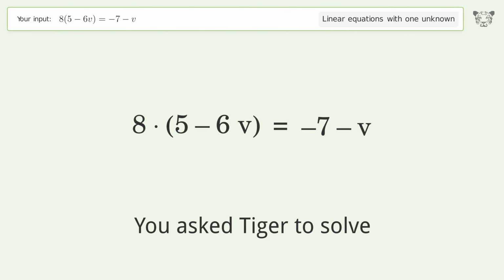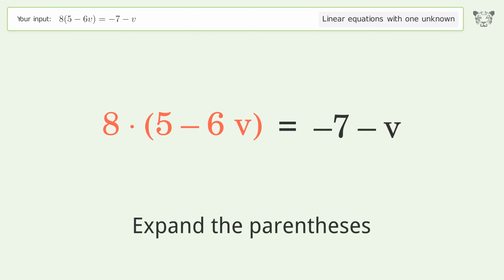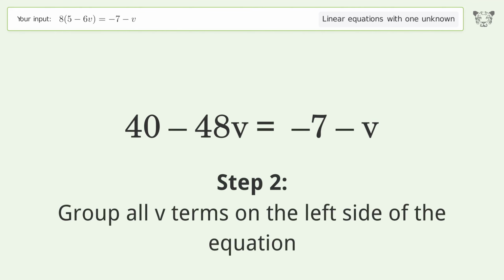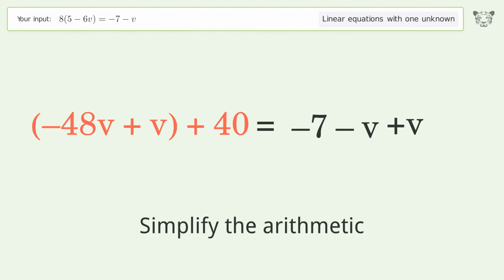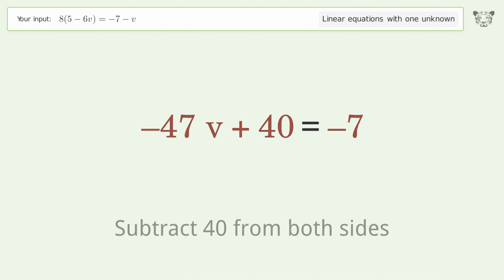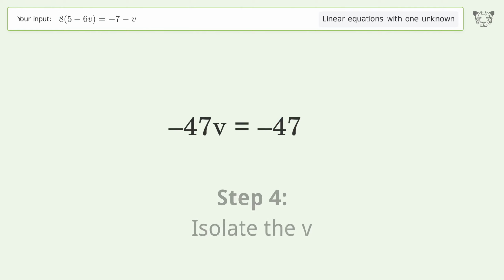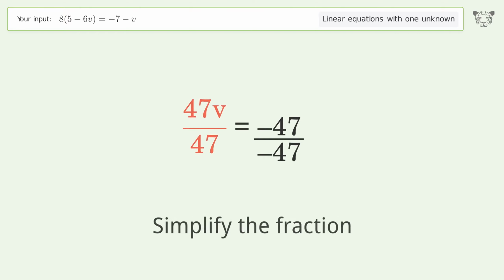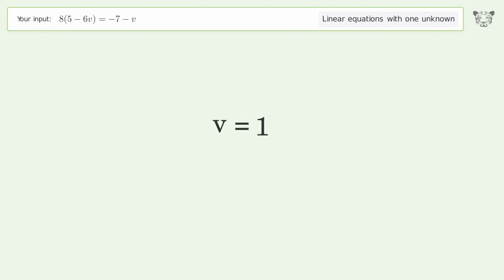Linear equation with one unknown: Solve 8(5-6v)=-7-v step-by-step solution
Solving 8(5-6v)=-7-v using the linear equation with one unknown solver

for a step-by-step and more tips and tricks for dealing with linear equations with one unknown.